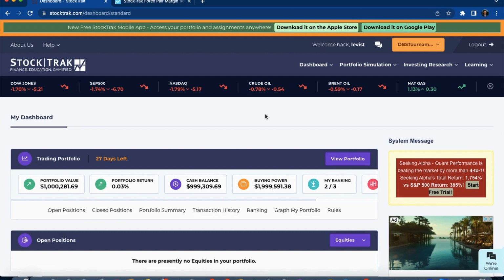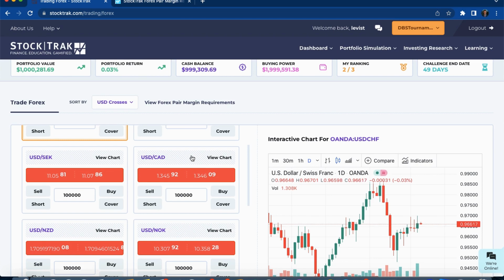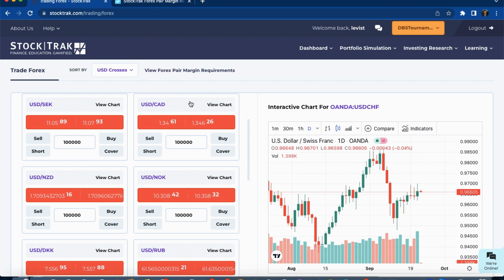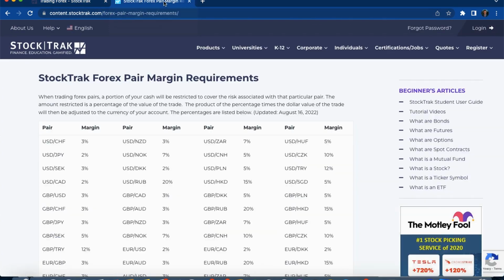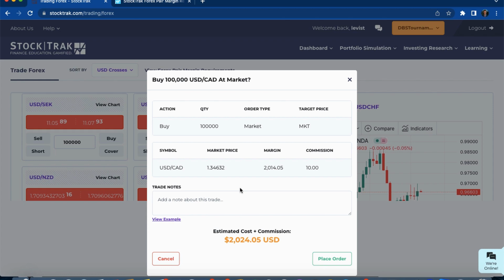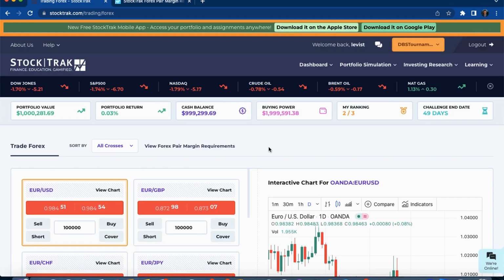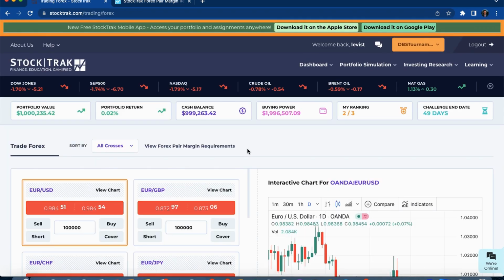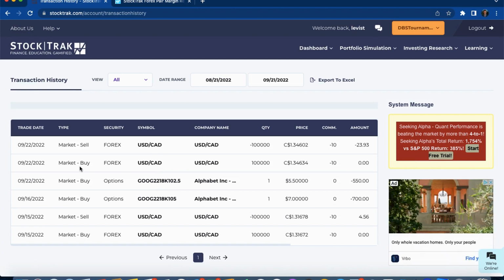How to Trade Forex